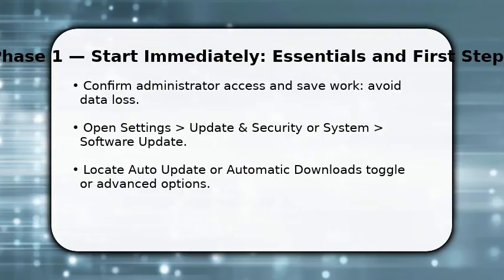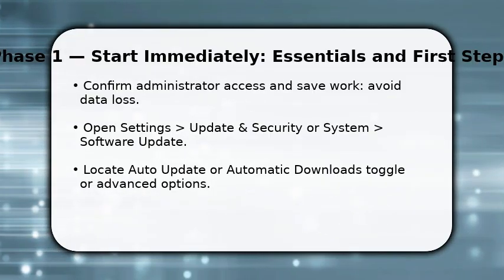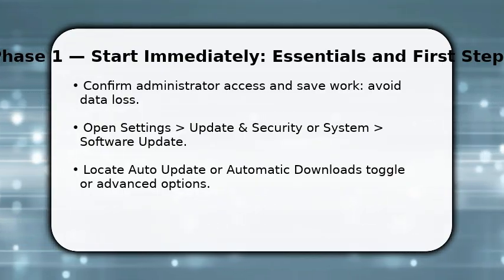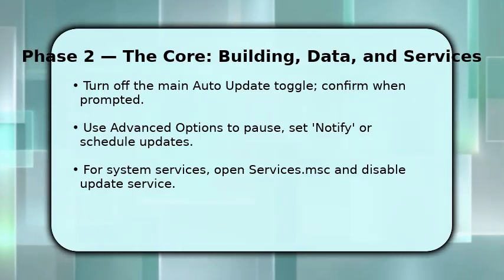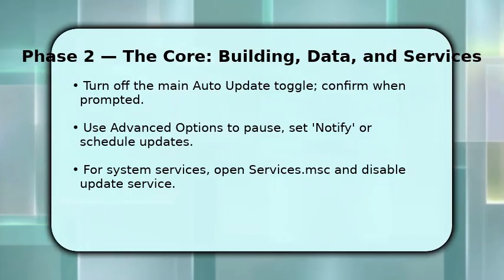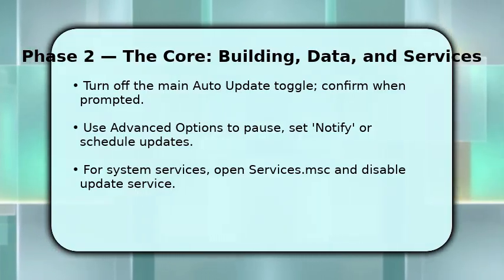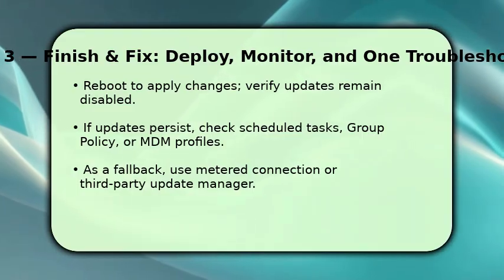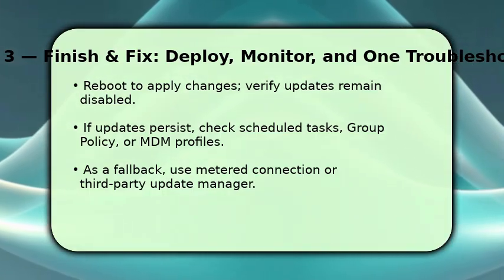How to Cancel Auto Update (easy Method)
How to Cancel Auto Update (easy Method) | 🔒 Surfshark VPN Deal — Stay private and secure. $1.99/mo + 3 Months Free ▸

Discover the simple steps to halt auto updates on your device. This quick guide covers essential methods for users seeking control over their update settings, ensuring they can manage when and how software is installed.

cancel auto update, stop automatic downloads, manage system updates, pause Windows Update, control iOS AutoUpdate, Android System Updates Cancellation, MacOS Software Management, update control settings